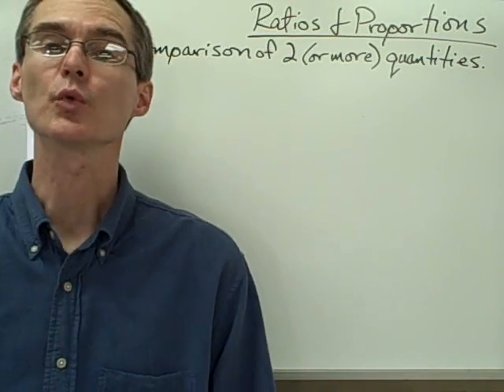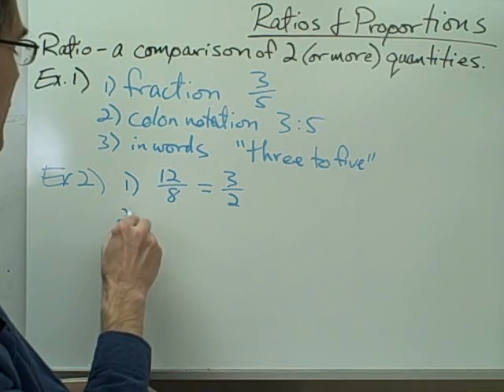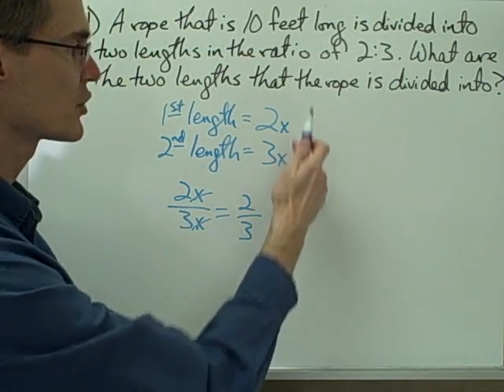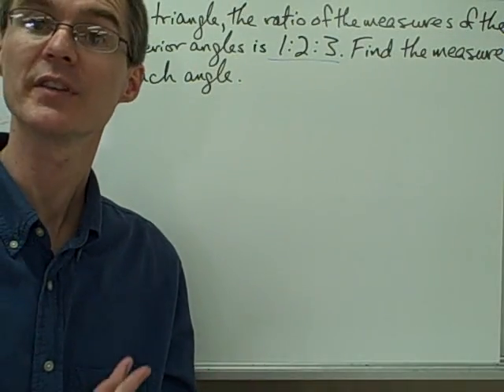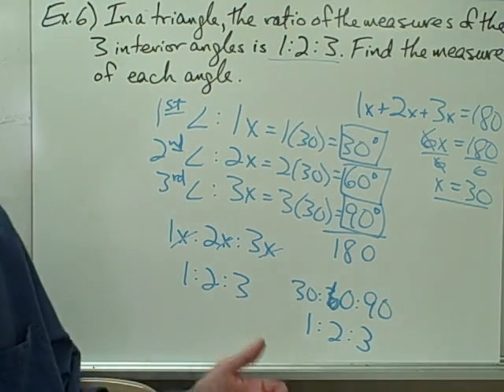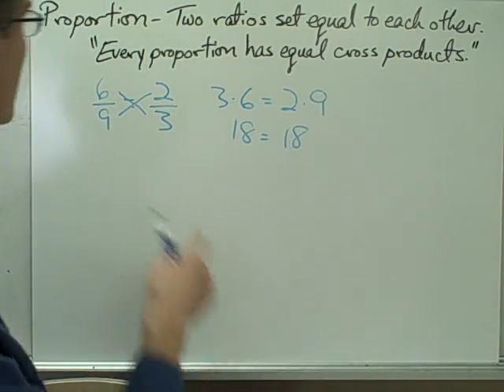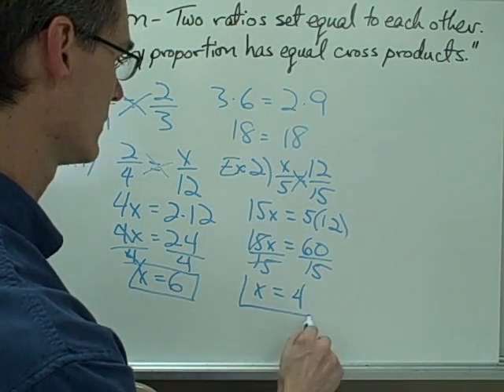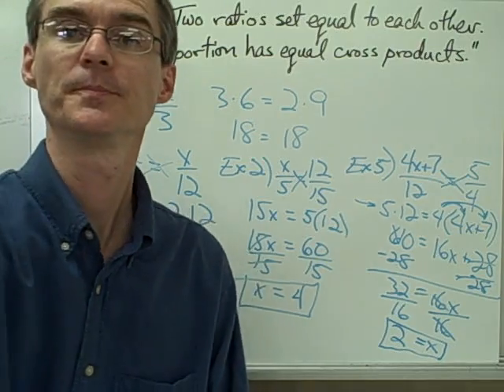6-1 Ratios and Proportions.AVI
Bledsoe Geometry Lecture video, Ratio and Proportion